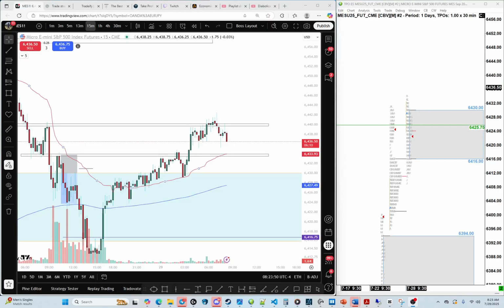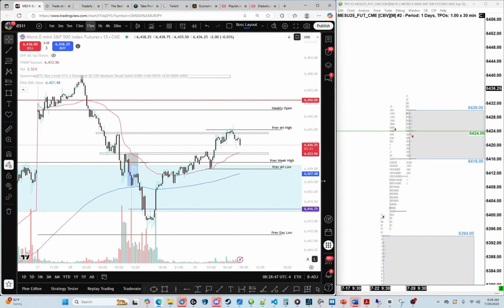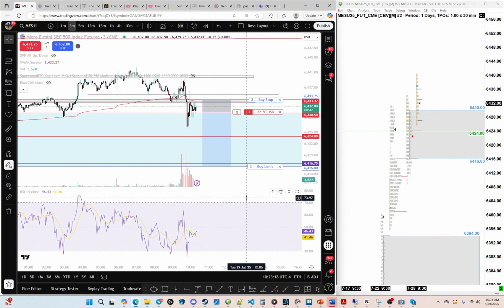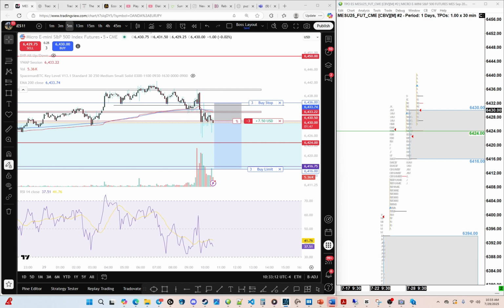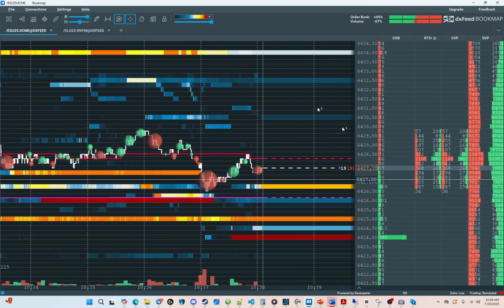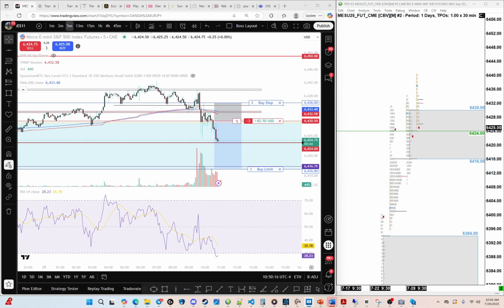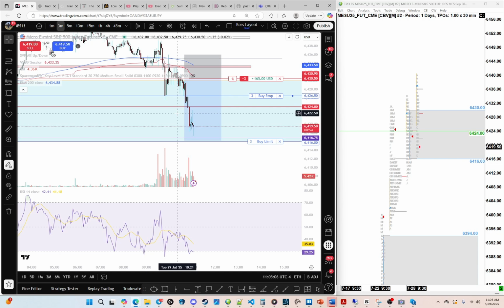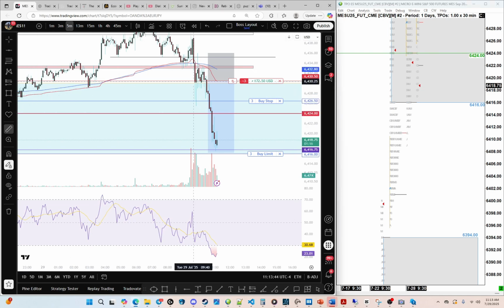Diabolical Markets Episode 2 - 7/29/2025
Great day of trading today. Went through Pre Market Analysis, the trade and bookmap/heatmap as well. Caught a great sell on ES to end the day